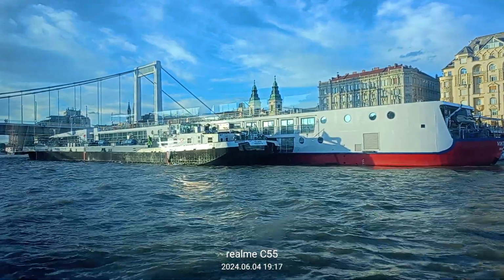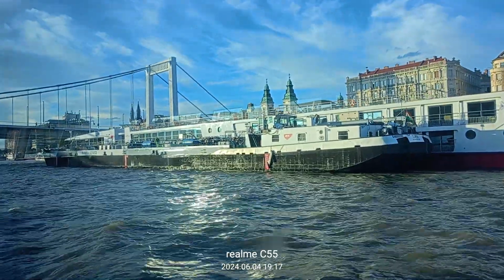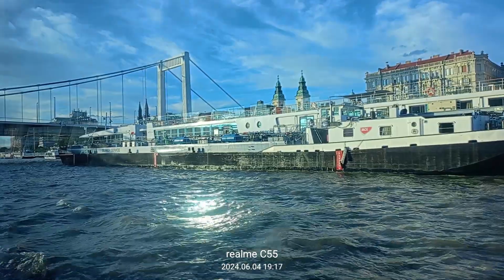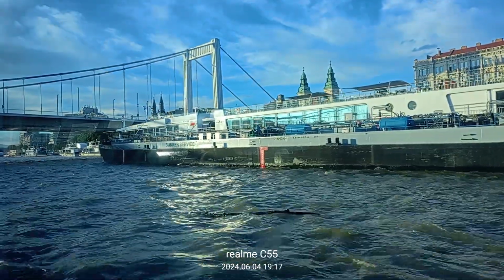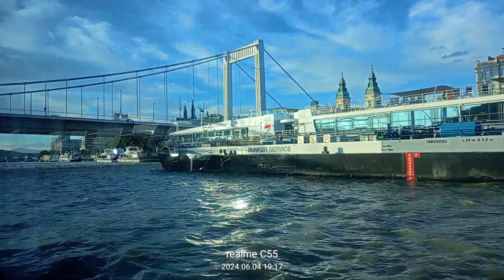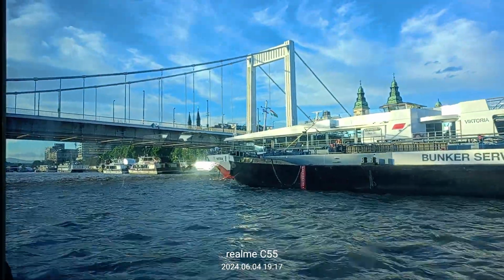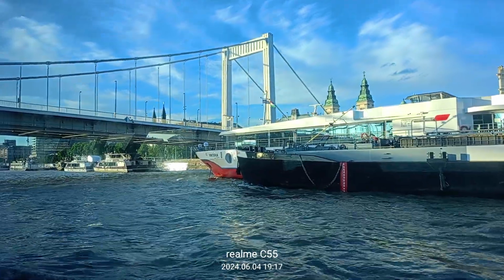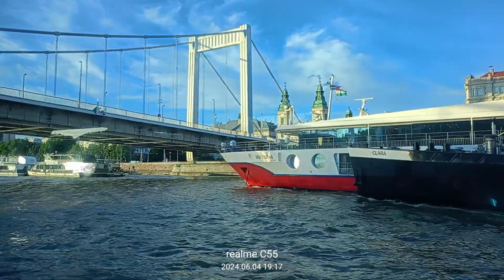Danube river cruise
Budapest